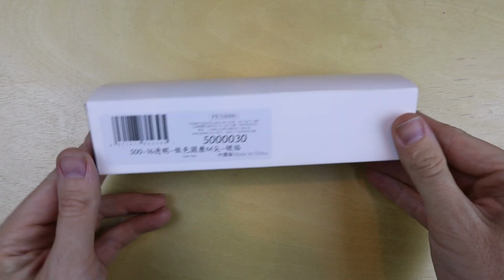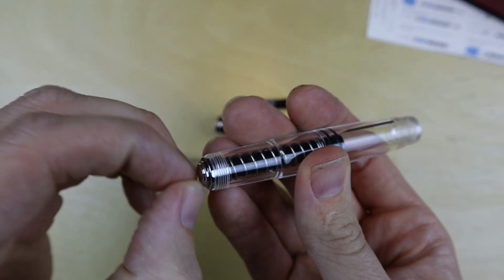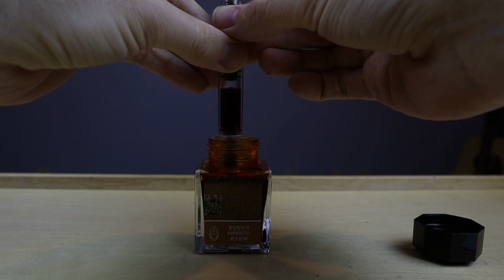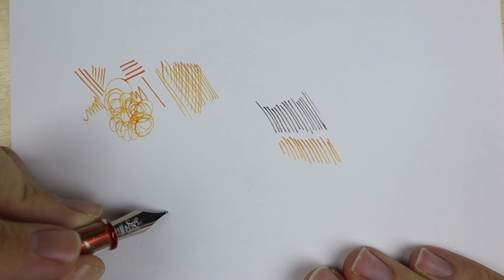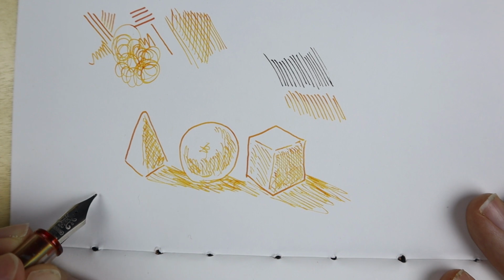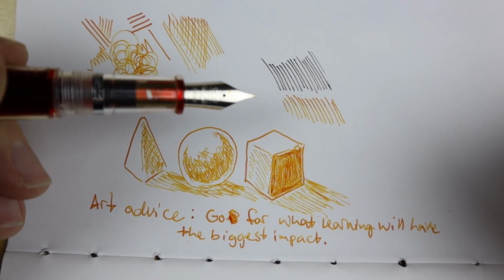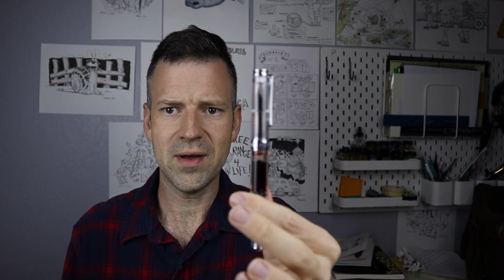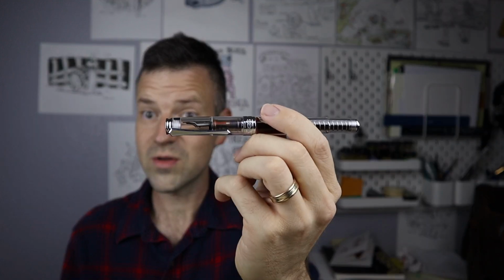The PenBBS 500: An Artist Fountain Pen Review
Hello pen people!

In a move that surprises no one, I am looking at another PenBBS pen today, the 500. I know I look at a lot of pens from PenBBS, but I’ve got to say, this is one is special!

3 Oysters Hwangto is my ink of choice for the drawing:

Contents:
00:00 introduction
00:31 parts and features
05:00 ink fill
06:25 test lines
12:55 drawing sample
17:40 final thoughts